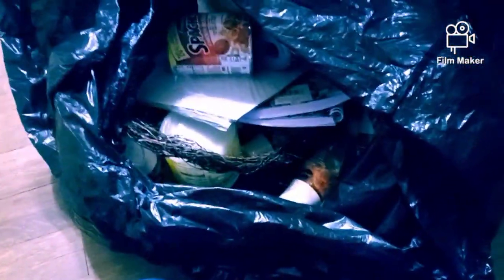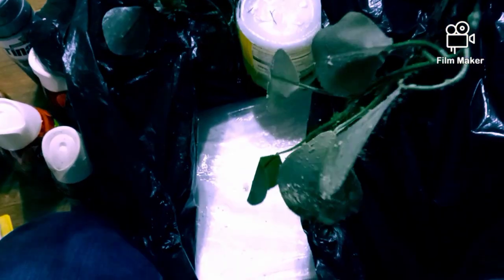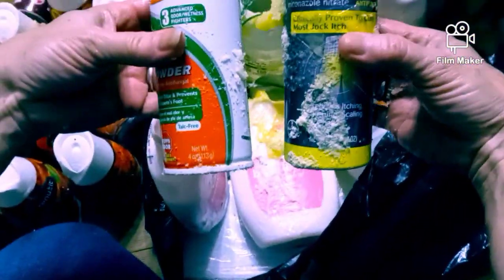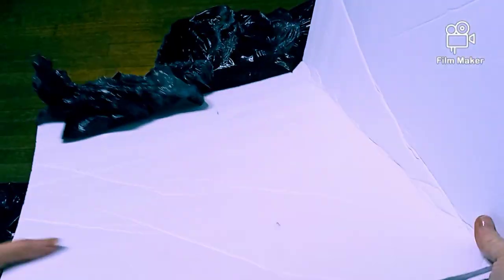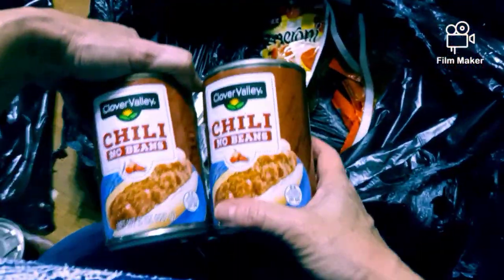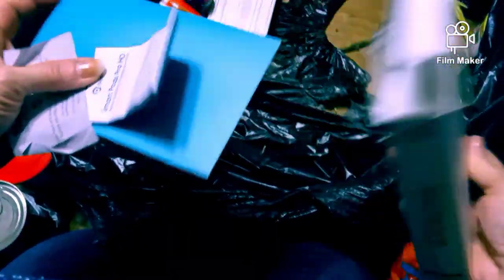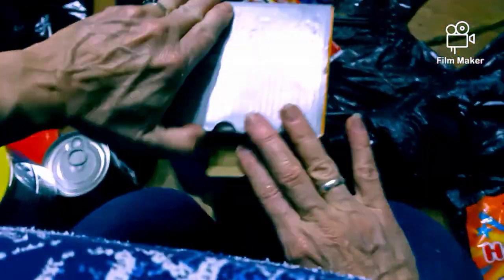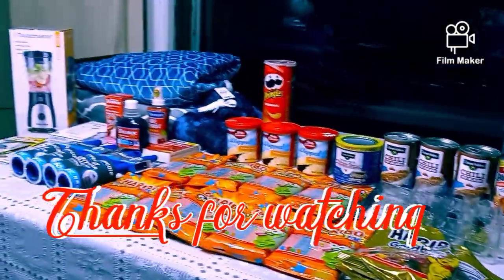BIG HAUL SCORE!!! 😳